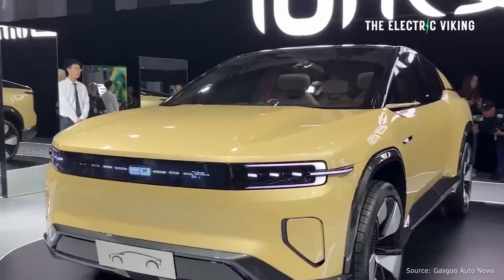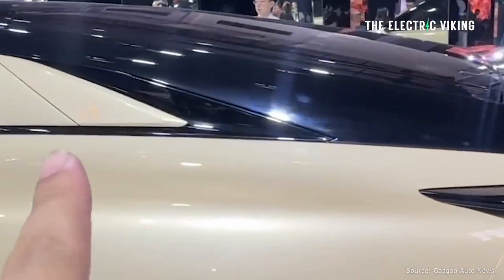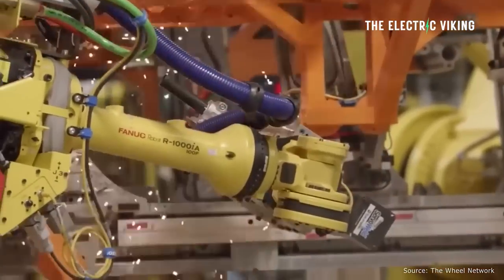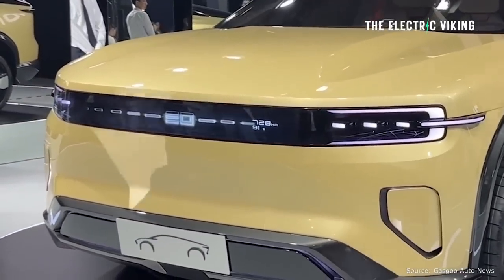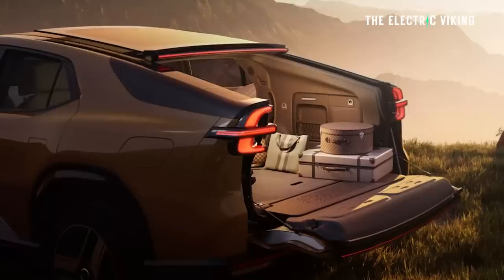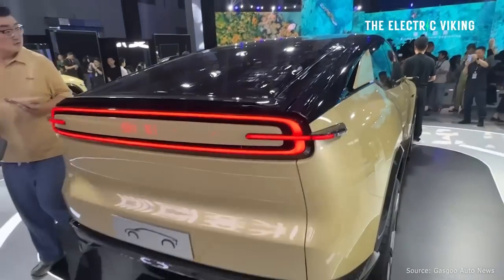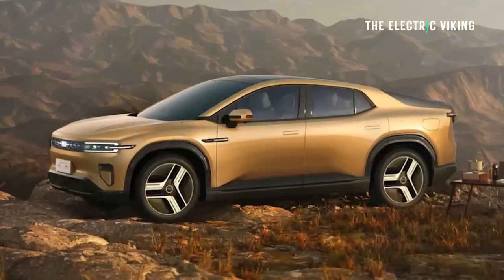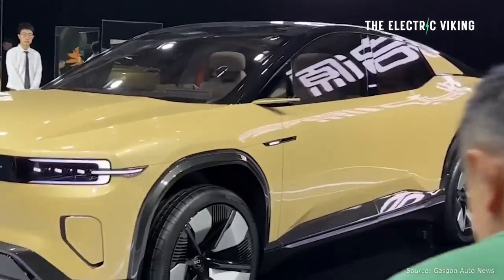World first electric SUV/Pickup truck - China's answer to Tesla Cybertruck